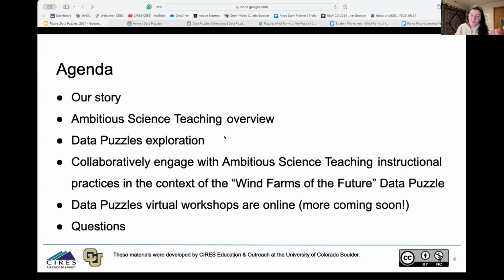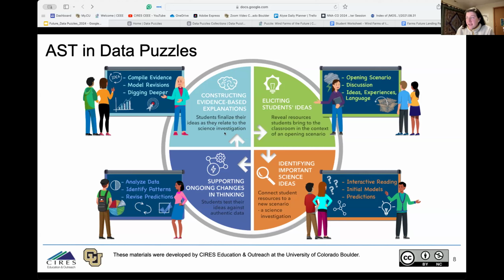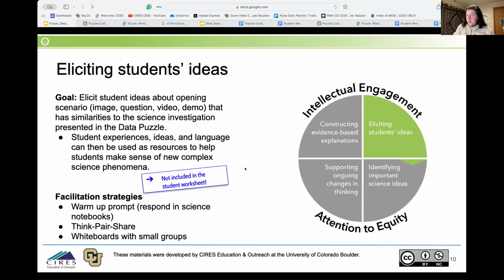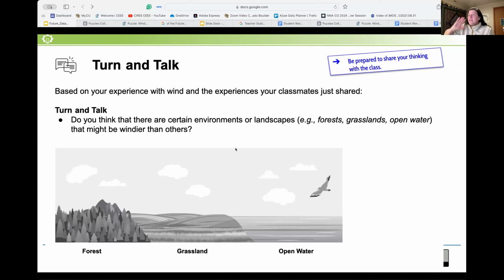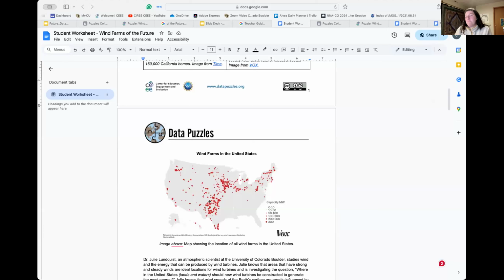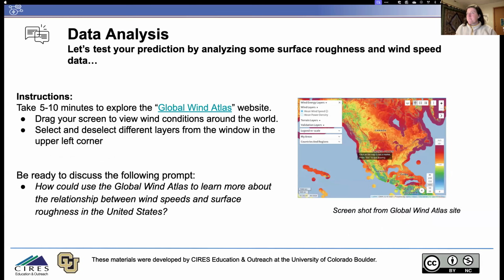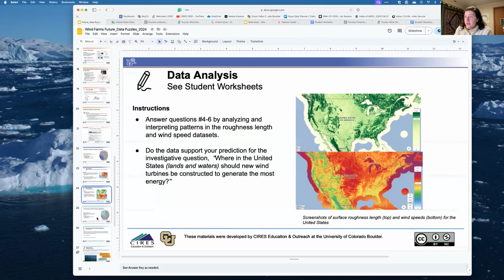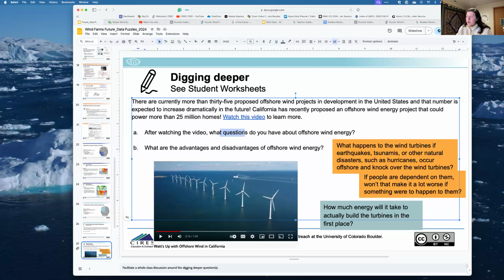Wind Farms of the Future - Data Puzzles Webinar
This recording captures the Nov. 13, 2024 Data Puzzle webinar focused on the Wind Farms of the Future lesson in which students analyze mean wind speeds and land surface ‘roughness’ datasets to explore the best locations for wind farms. Please find the landing page and slide deck referred to in this recording below:

Slide deck - @ation/d/1w1C6kKezUmfVhVplkPgsRFBigTM8qLb8lCcwrzyLHbM/edit

Landing page - @t/d/1m6eUM7Sm06x23HX25y2gohOxDPLygNl1690pu4_1akk/edit